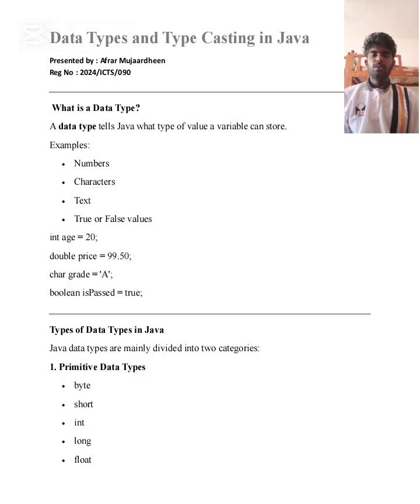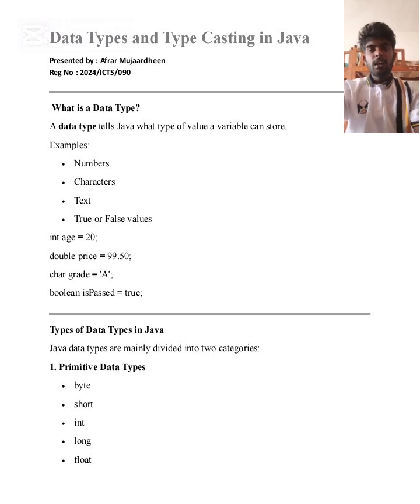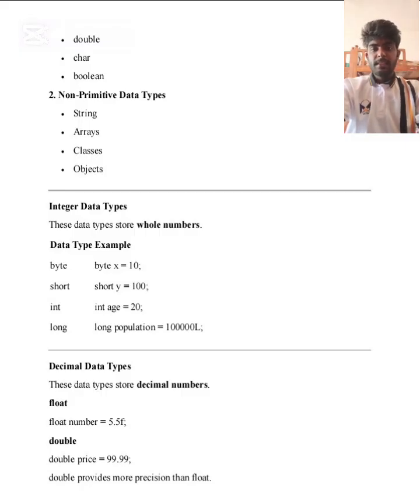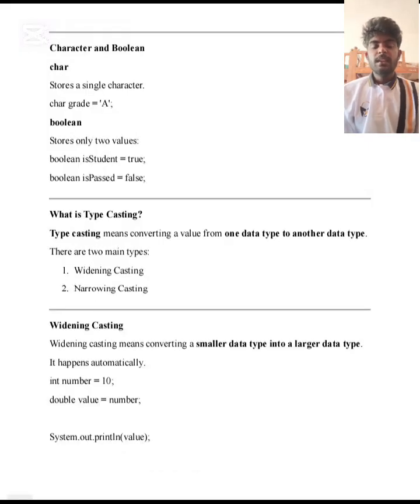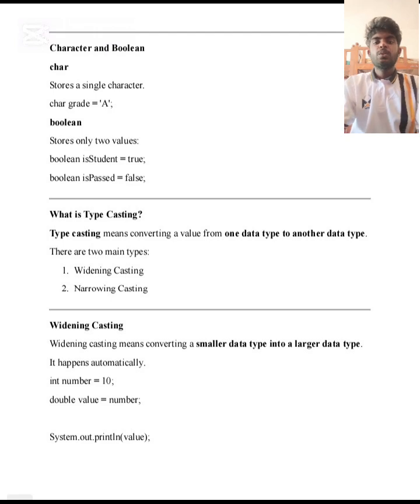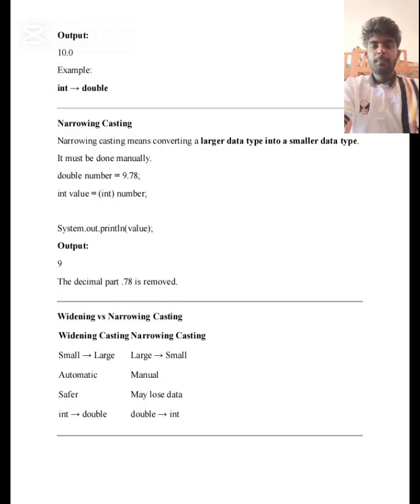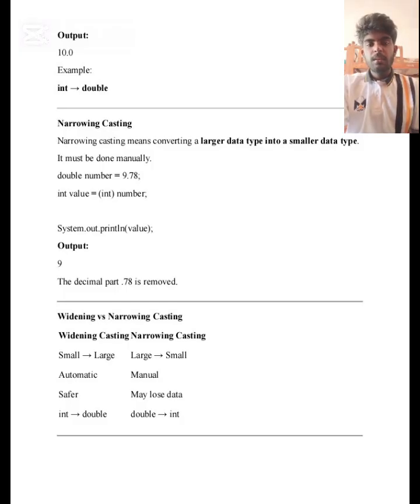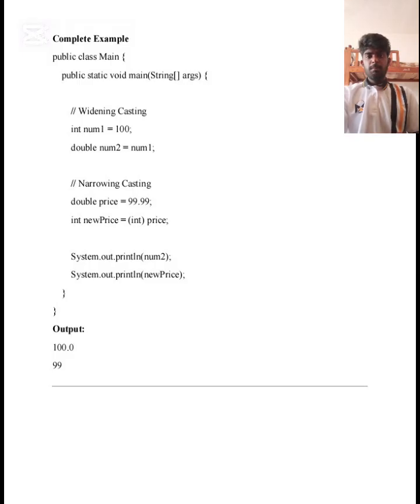Data types in Java, Type casting